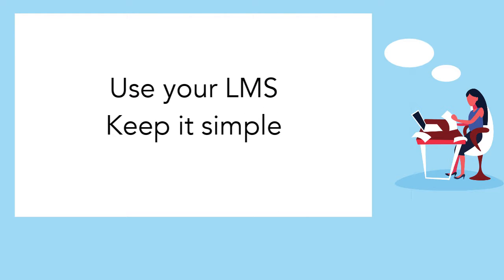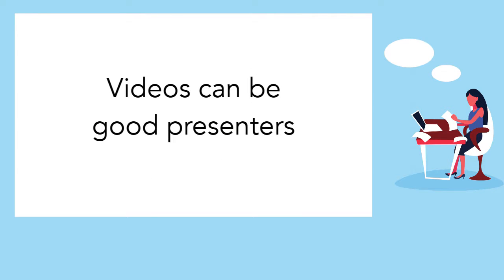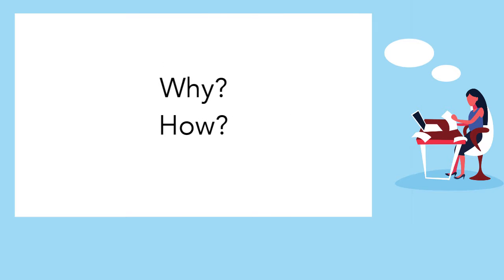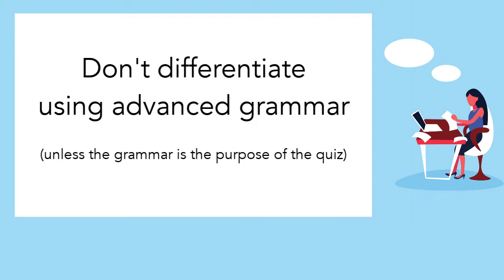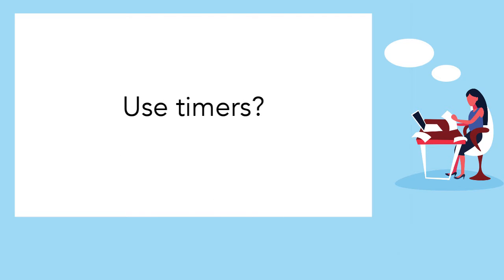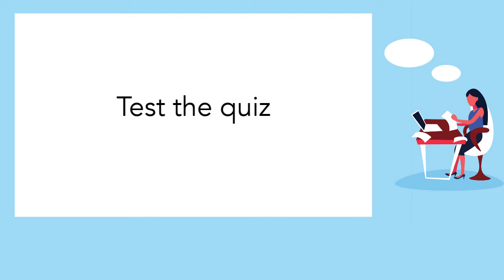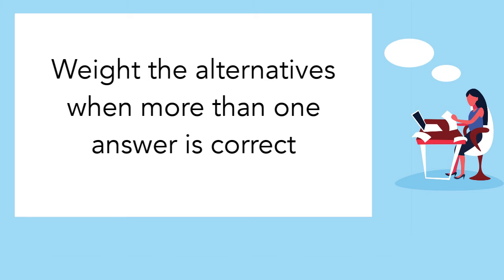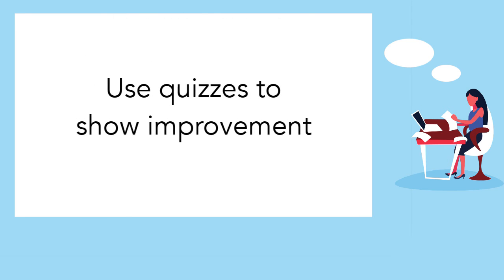Quality 4d: "How to make more of your online quiz tool"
This is part 4d of the Future Teacher 3.0 journey "Quality in Online Learning".